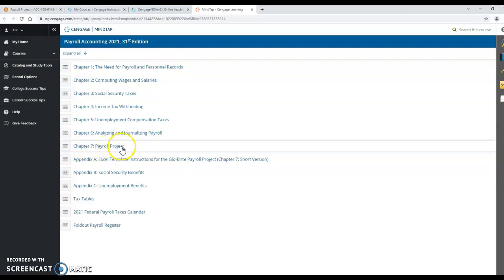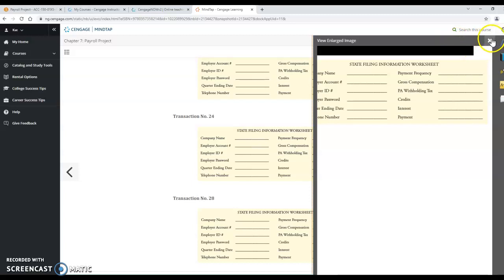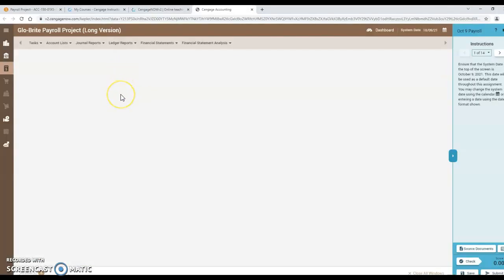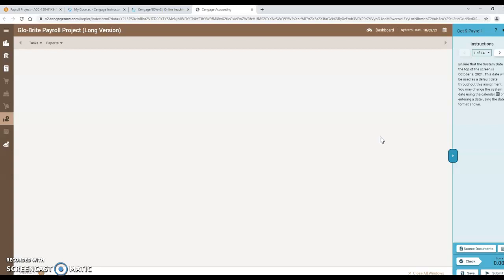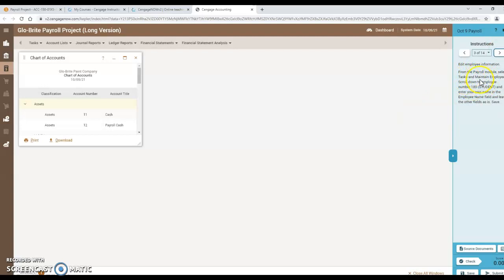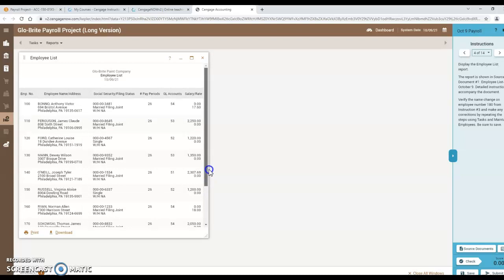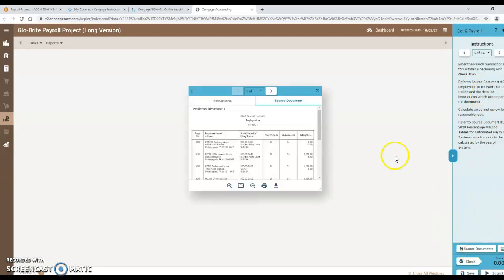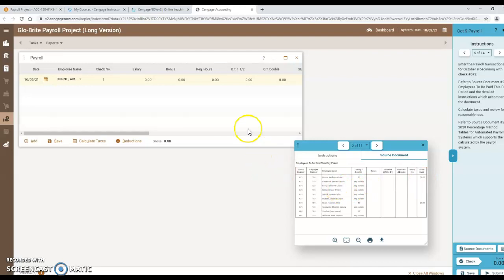ACC150 Project pt 1